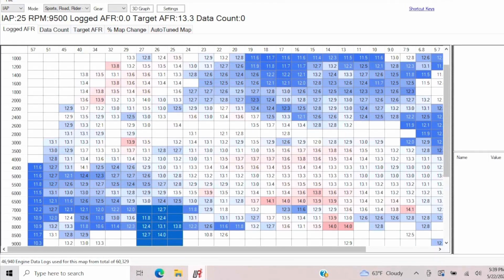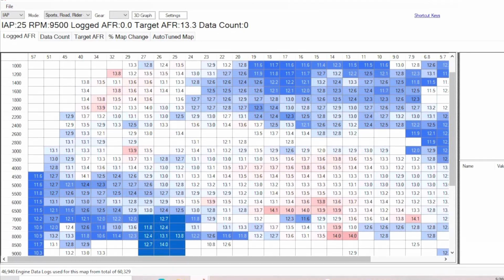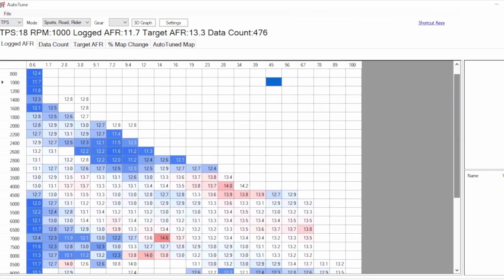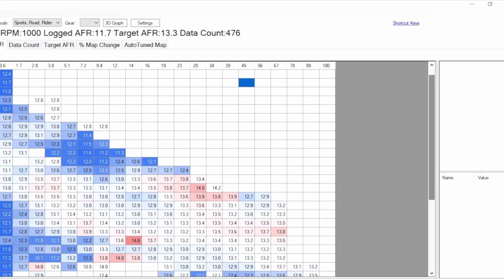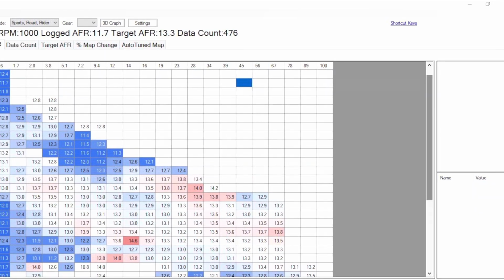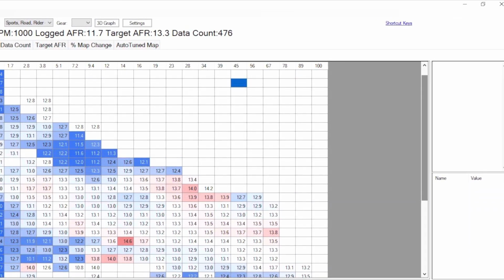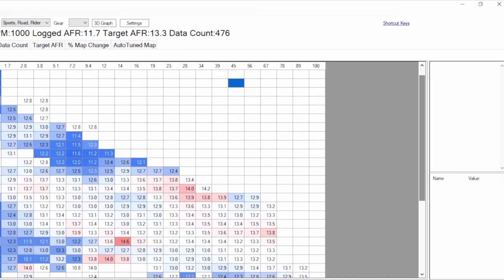Zx4rr first road data log ride. Why combining road tuning with dyno tuning is the best method !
A look at what it looks like when I data log the bike while riding it on the road to precisely tune part throttle.

Why would you want a tune only done on a dyno when you can have one created with a combination of dyno tuning and data logging the bike while riding it on the road

Dyno tuning is great for large throttle openings.  It is not the best tool for part throttle fuel tuning , throttle map tuning,  quick shifter adjustments , ignition timing for throttle response or deceleration tables.

Zx4rr
Woolich racing